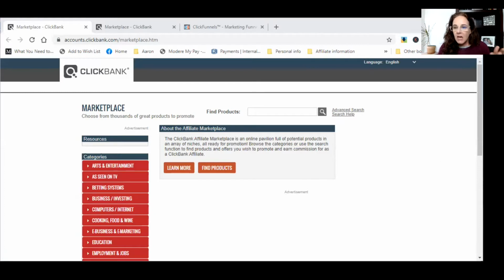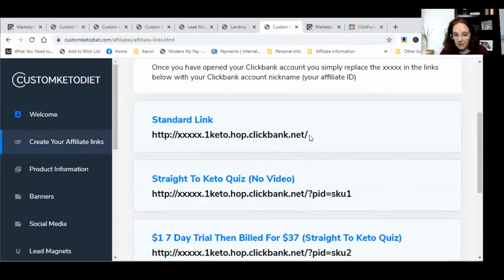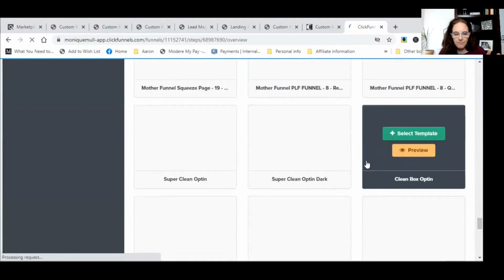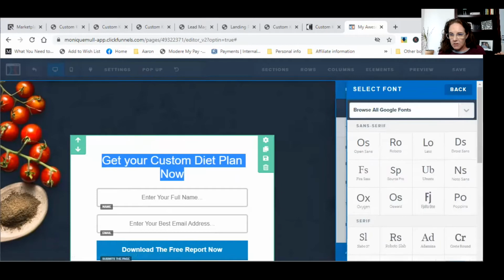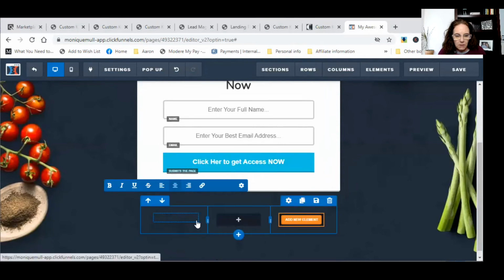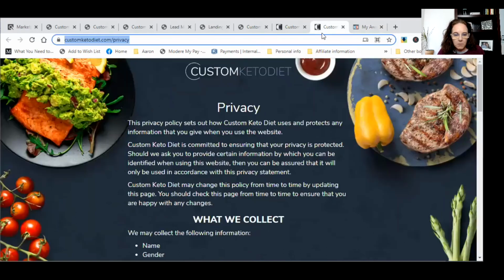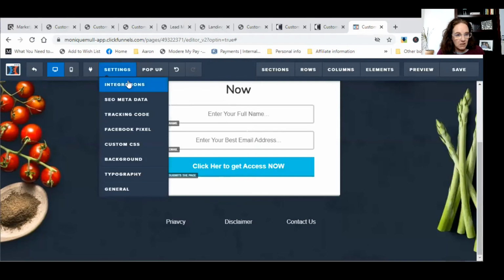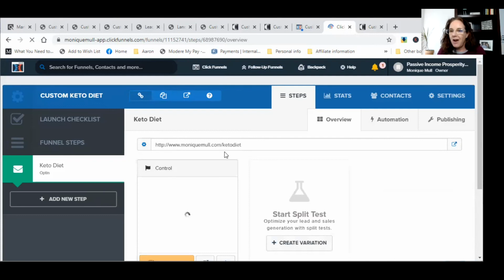How to create a Sales Funnel Using Clickfunnels 2021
In todays video I will walk you through a Step-by-Step tutorial on how to build a sales funnel using Clickfunnels with a Clickbank digital product.

Here are some useful links to refer to as you watch the video:

I hope this video was informative and helpful. Make sure to join my Facebook Group for added support and training..